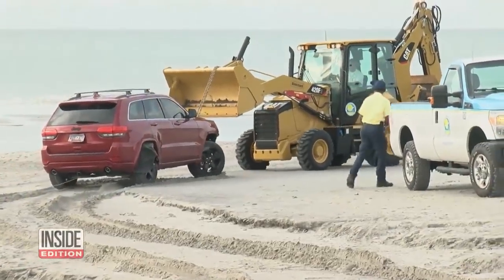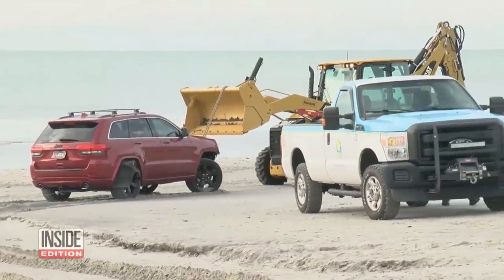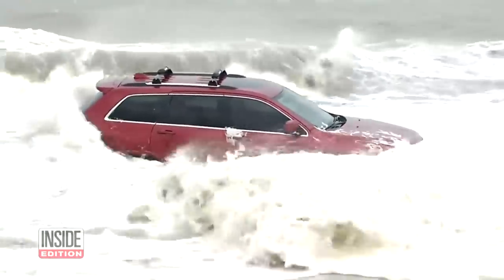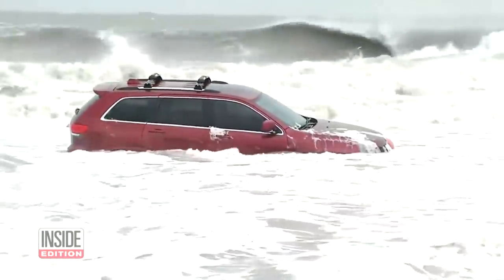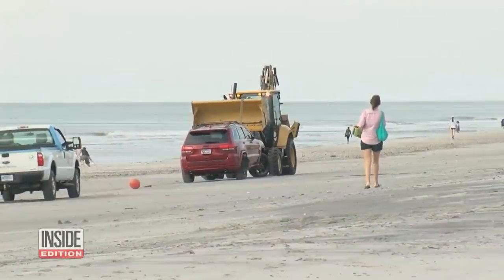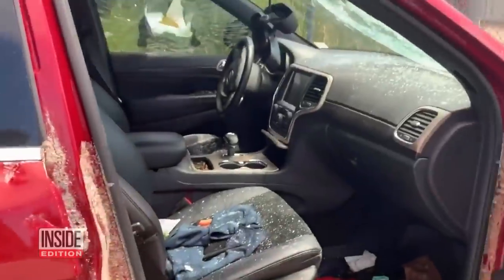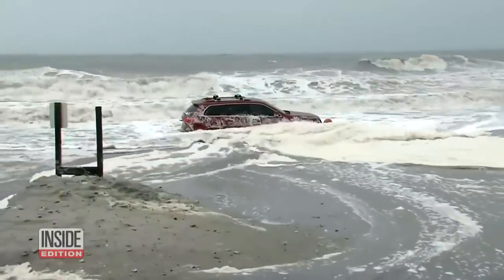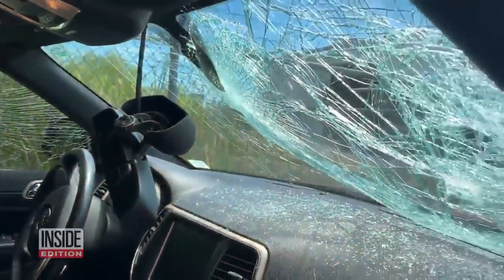How Red Jeep Wound Up in the Ocean During Hurricane Dorian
Authorities hauled a red Jeep Cherokee off the beach after it was left alone in Myrtle Beach, South Carolina, due to Hurricane Dorian. Crowds gathered to check out the vehicle, which sat there overnight till a construction vehicle hooked it up and pulled it from the surf Friday morning. Inside Edition spoke to the SUV’s owner, Brittany Feliciano, who says it wound up there after her husband loaned it to his cousin to take photos on the beach.